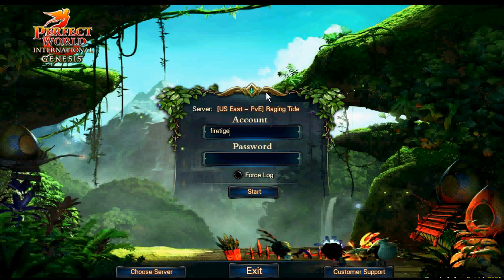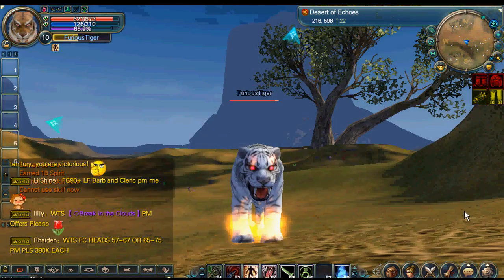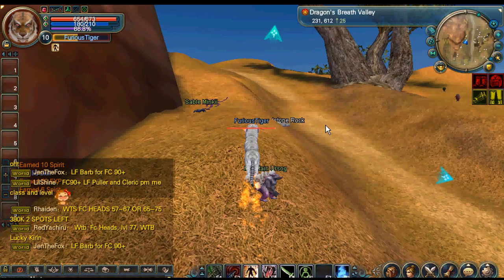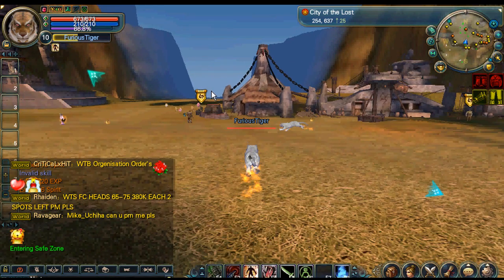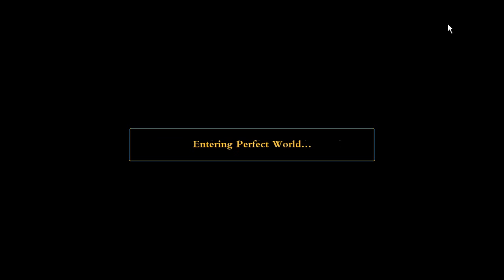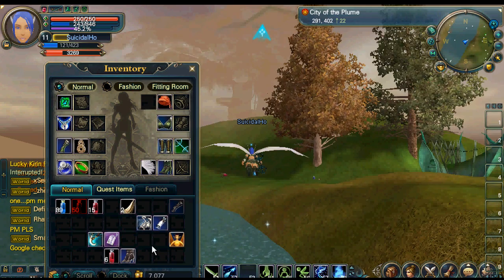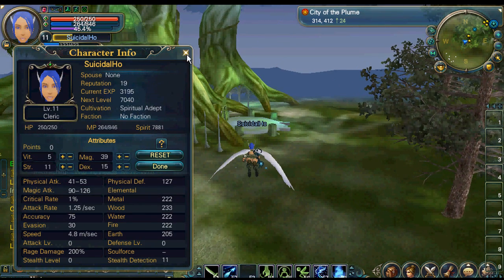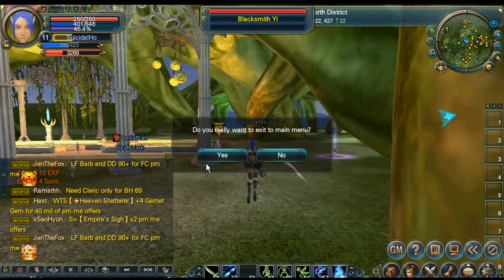Perfect World Gameplay and Review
A Video of me reviewing and playing Perfect World International aka: pwi. This is a fantastic RPG game with many different places, quests, and options. I own none of this game.